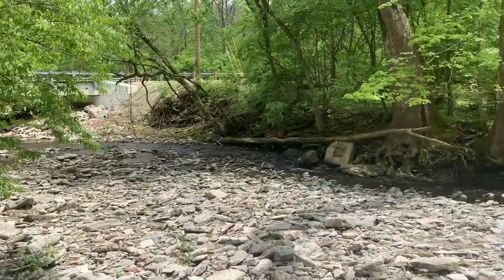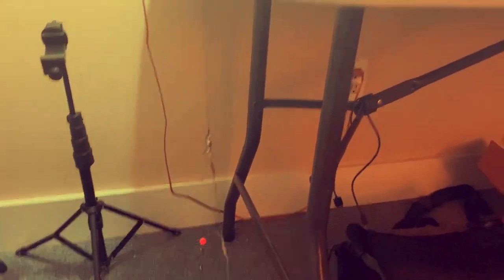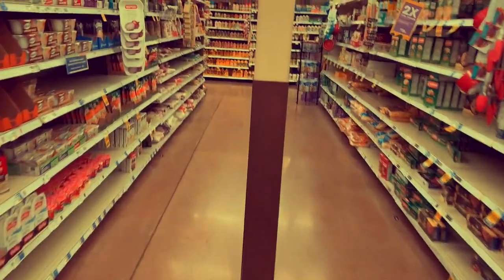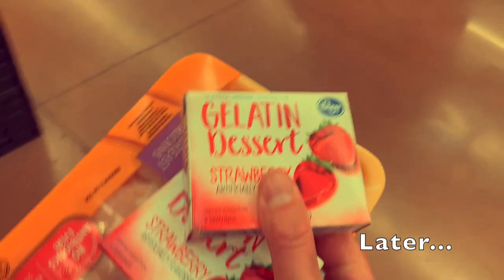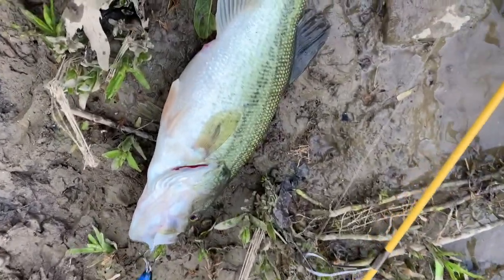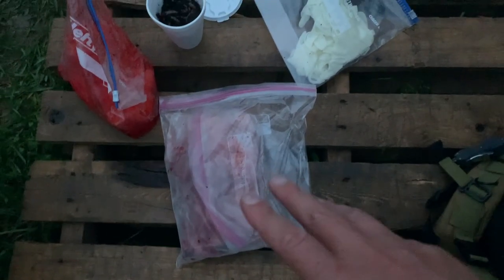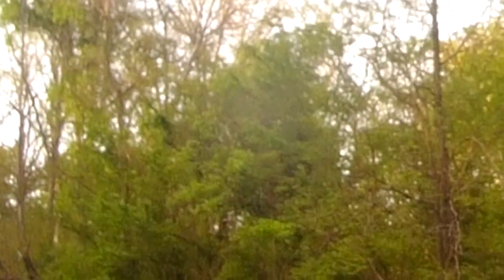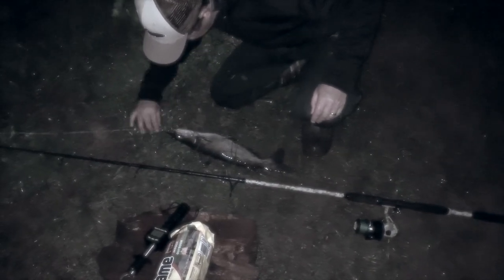CREEK FISHING by day, CATFISHING by night!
2020 Fish Count as of this video date:  213 fish
2020 Species: largemouth bass, smallmouth bass, black crappie, bluegill, green sunfish, white bass, sauger, longear sunfish, common shiner, creek chub, hybrid striper, spotted bass, channel catfish Use our code CFD10 to get a discount on the baits used in this video.

Wading Equipment:
8 Fans Men's Fishing Hunting Wading Boots